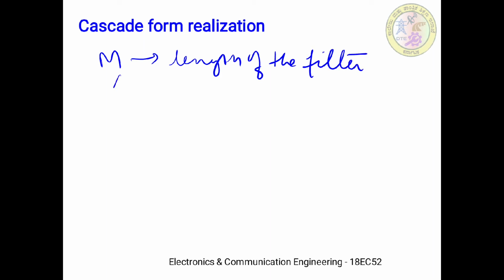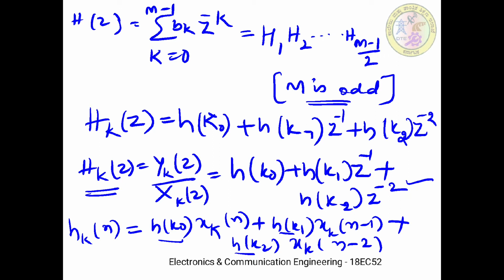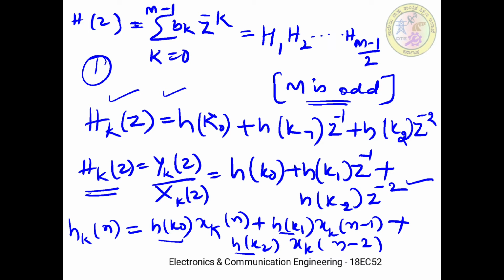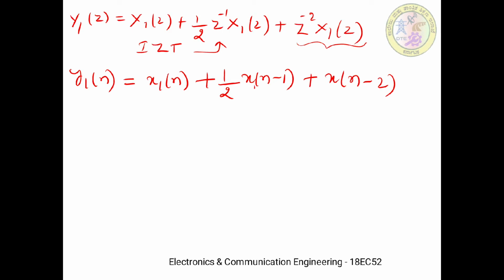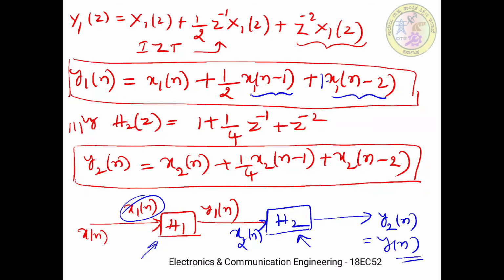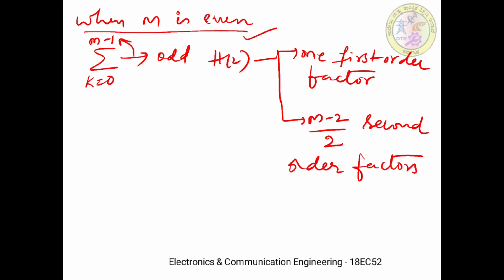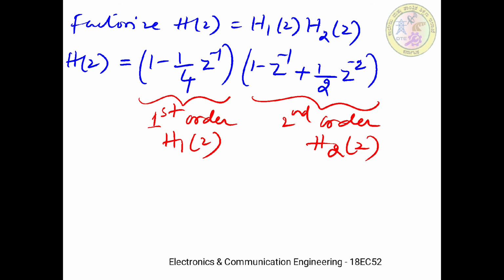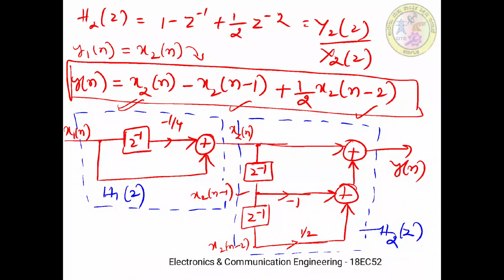DSP (18EC52) MODULE 3- Lecture 4